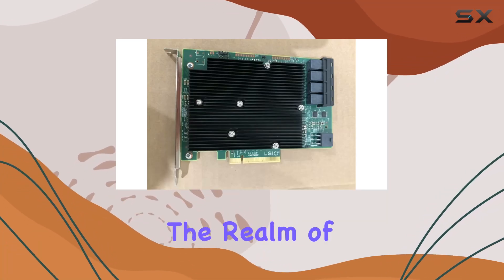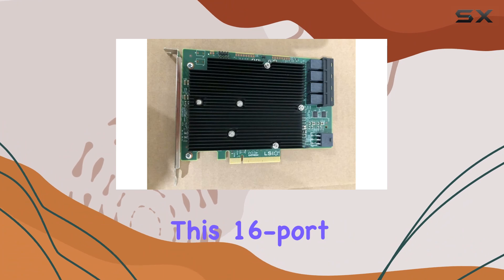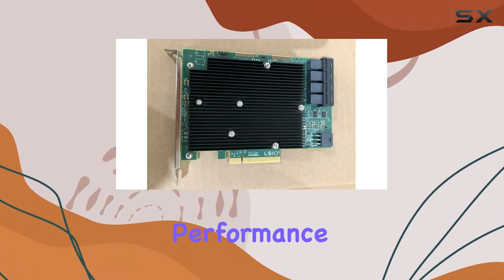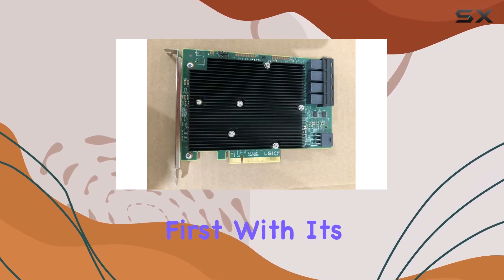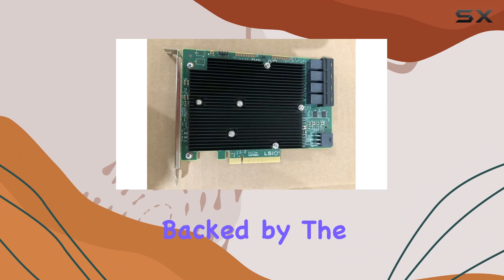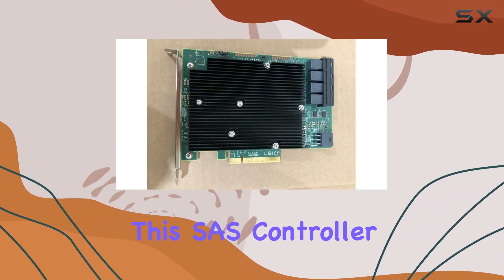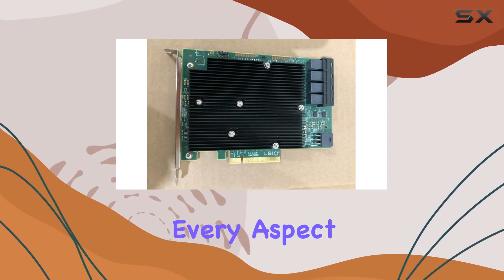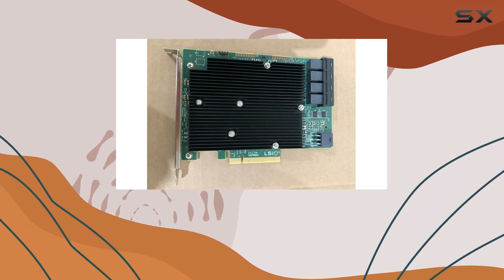LSI 9300-16i SAS Controller Card: Unlocking the Best Storage Performance!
0:00 Intro
0:06 Review

Things that we mentioned in this video:
LSI 9300-16i 16-Port 12Gb/s : B0B23S57ZS